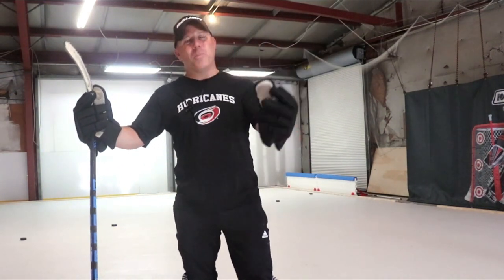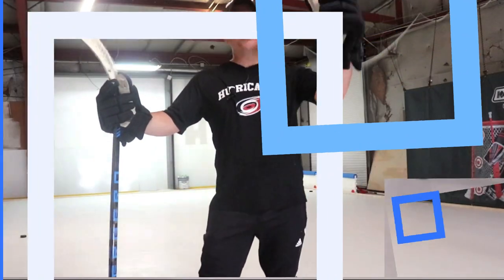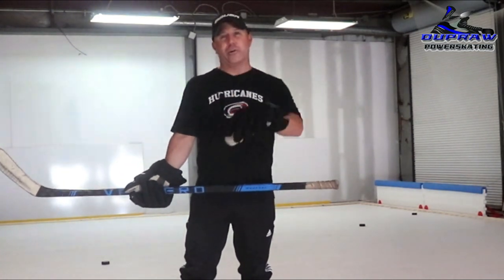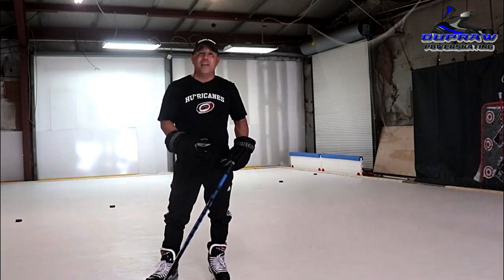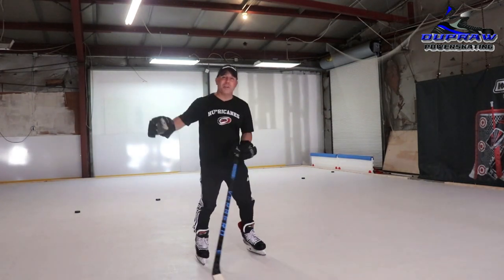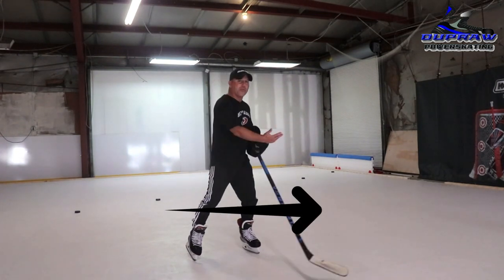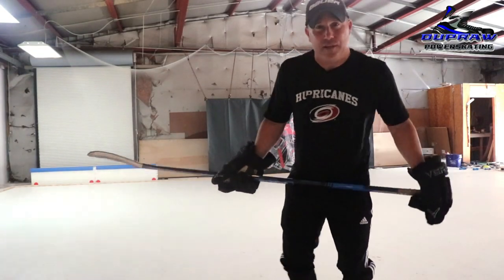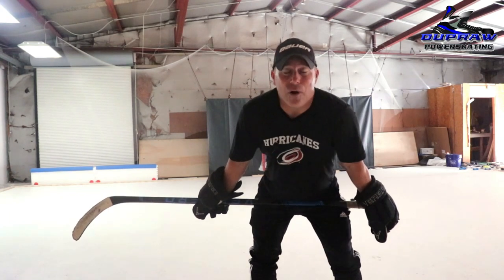How to Take A Good Snapshot for Hockey - Key tips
Coach Ryan shows you how to take a good snapshot!
A snapshot is a perfect shot for elite goal scorers from college to pro.  However, the mechanics take time to master.  Snapshots can be a great shooting tool in hockey to catch the goalie by surprise.  Coach Ryan then goes into a way to use your snapshot so you don't get caught by a defenseman or give the goalie time to square up.  What?  Did you think he only taught skating?

- H O W   Y O U   C A N   L E A R N   F R O M   COACH  RYAN -
➡️ I'm COACHING online! Want to unlock your hidden gear and get explosive and faster on the ice?  I'm accepting applications to work with me. Serious inquiries only pls.

💥Get Faster on the Ice!
🏒[FREE MASTERCLASS - SPOTS LIMITED]
How to Get More Explosive & Dynamic on the ice to Transform Your Game!

🏒[GET FASTER AT HOME WITH THE 5 DRILLS THAT WILL MAKE YOU FASTER